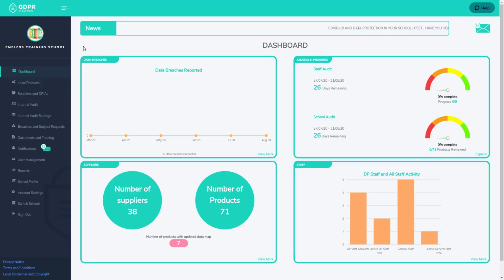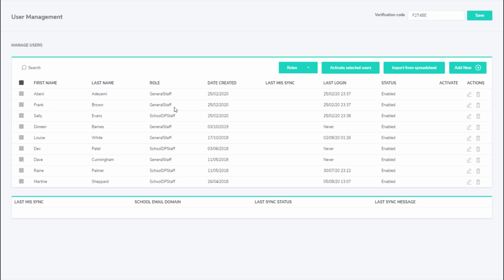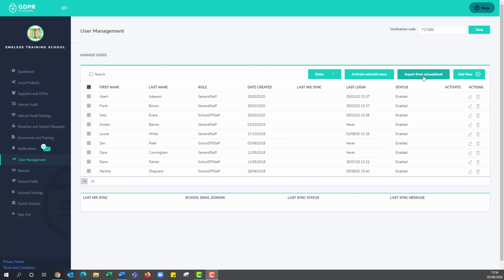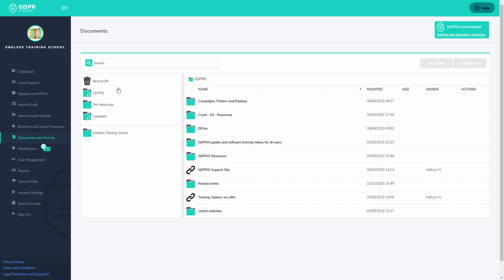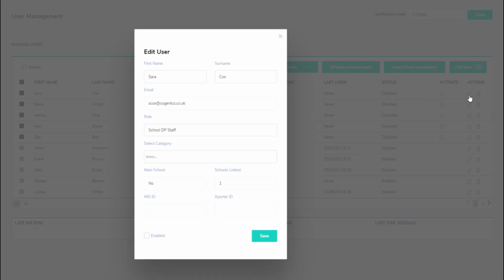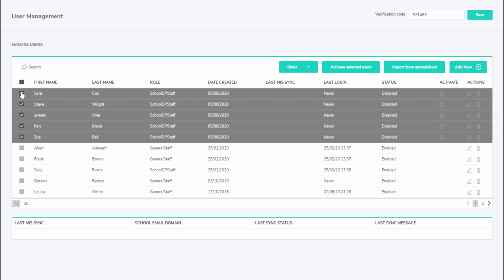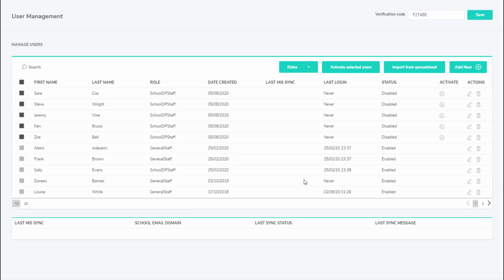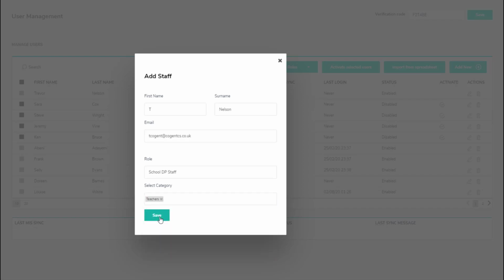GDPRiS DP Staff Software Training Video 03: Creating Accounts for your Staff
In this short video, you will be shown how to create and manage your staff accounts within your GDPRiS portal.